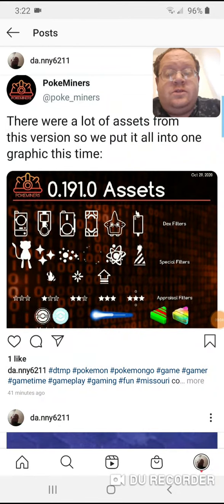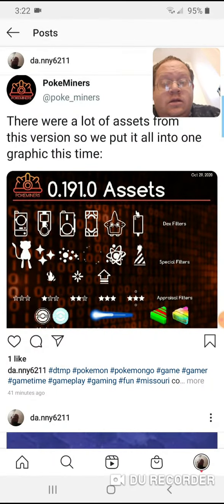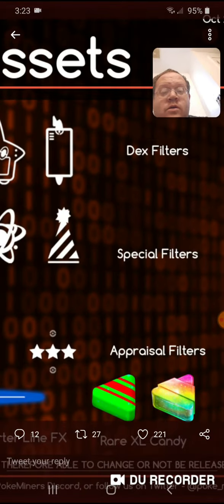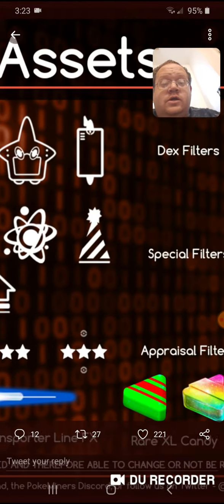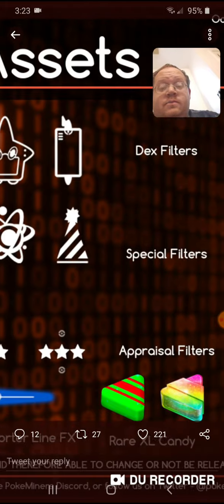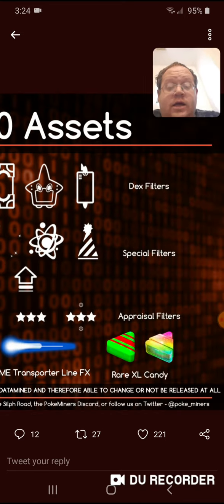Lots Of Assets And Rare XL Candy In Pokemon Go - Danny the Man Parker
ALMOST TO 17,000 VIDEOS
GOING FOR 1,000,000

POKEMON GO, Card Opening, Taste Testing, Family & Fun

MY ADDRESS FOR YOU ALL

Danny The Man Parker
Leasburg, Missouri
65535

Thanks